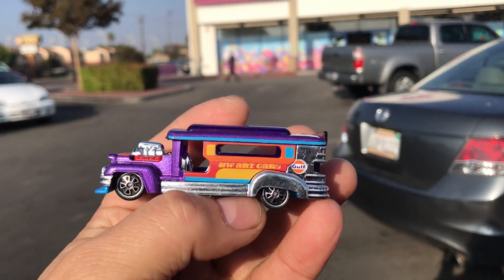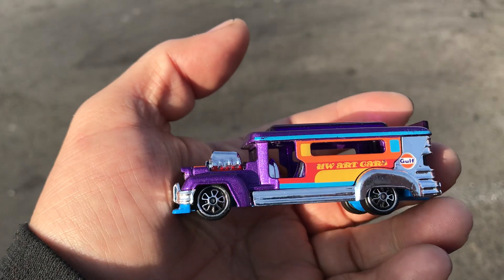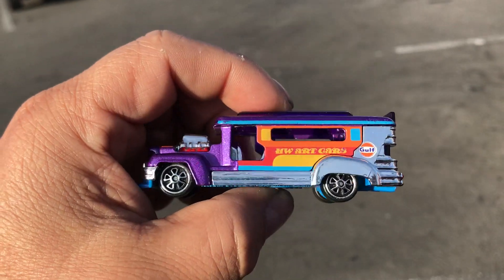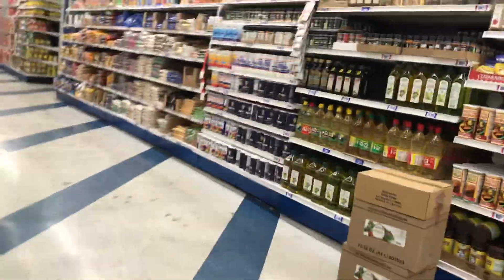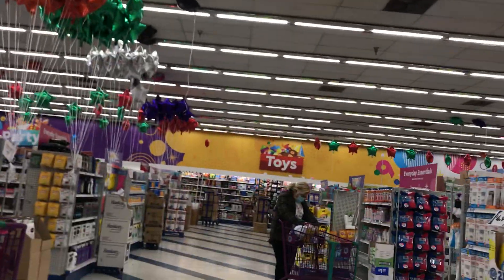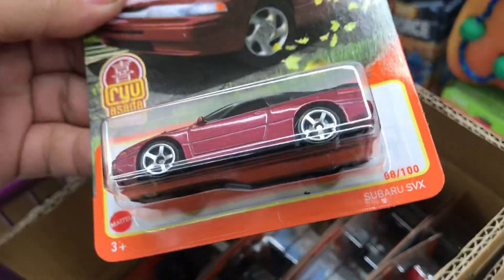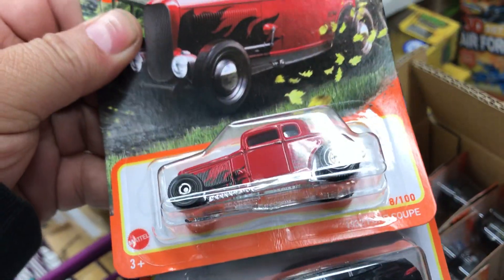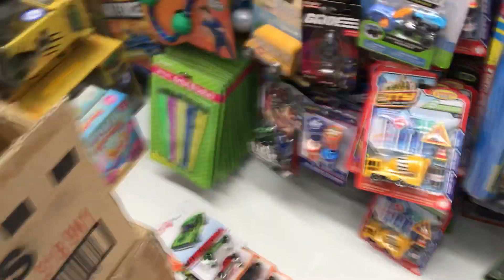Playdays Collectibles Wednesday morning Hotwheels hunting at 99 cent store!. 12.8.21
Time for Hotwheels hunting and Hotwheels exercise!. Playdays Collectibles is now open!. Bring your mask 😷. We are all equal!. Safety first!. Please keep using all safety precautions at all times!. Open 7 days a week. Thank you for your business and support. Don’t forget to visit my YouTube channel